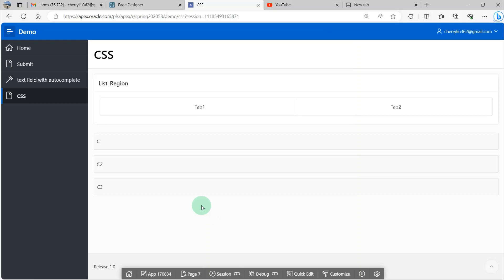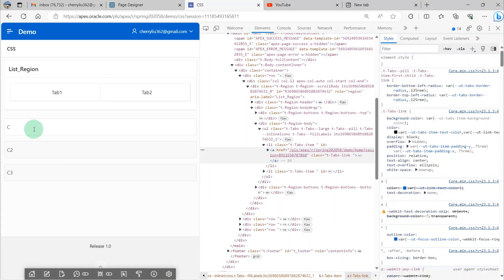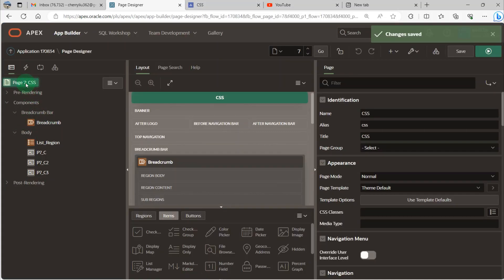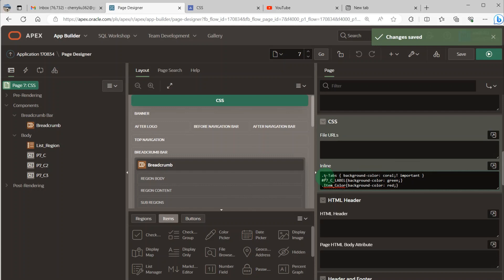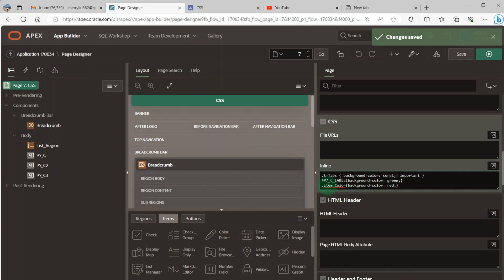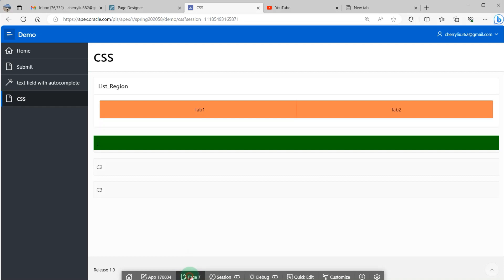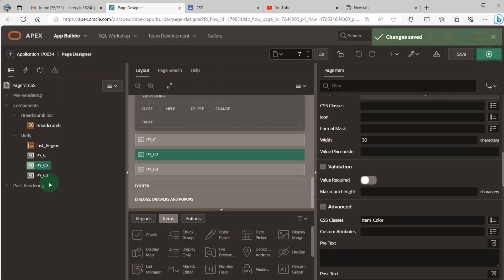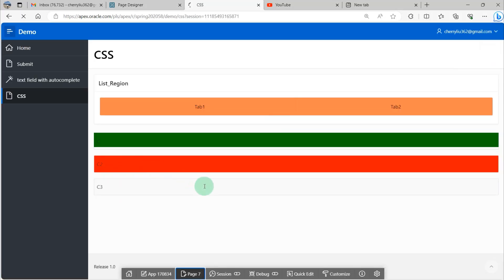How to apply css in Oracle APEX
In this video, I will change the tab list and 3 item background color using different solution
1) Put the code to the page inline:
.t-Tabs { background-color: coral;！important }
P7_C_LABEL{background-color: green;}
.Item_Color{background-color: red;}

t-Tabs is the tab class name
P7_C_LABEL is the id of page item P7_C
Item_Color is written by myself

2) put the CSS Name to page item P_C2
  Advanced：
 CSS:
 Item_Color

3）put the code  to the page item P7_C3
Advanced
Customer Attributes
style="background-color: yellow;"